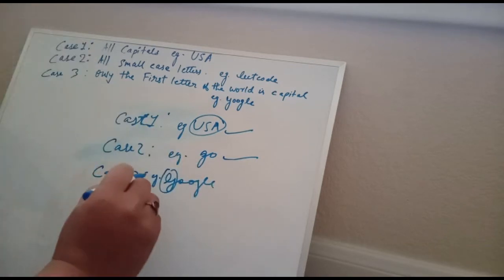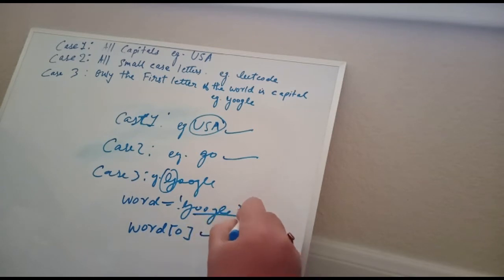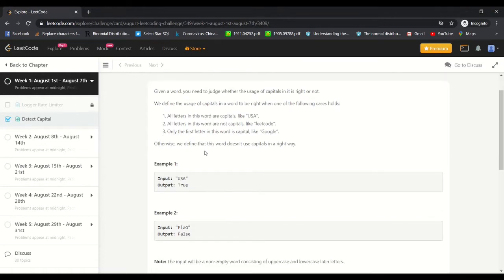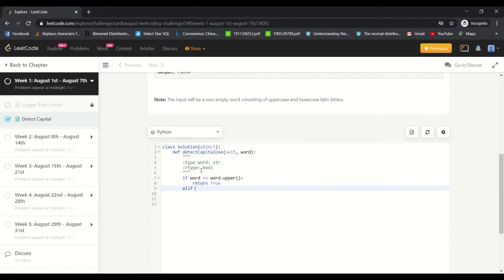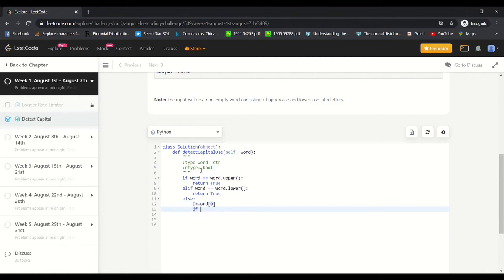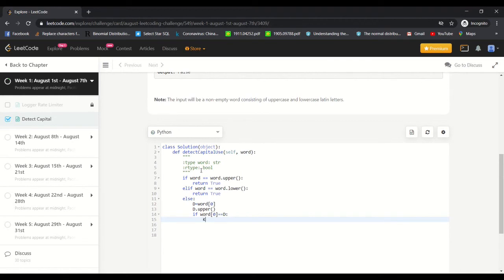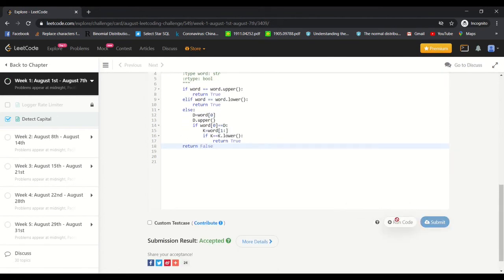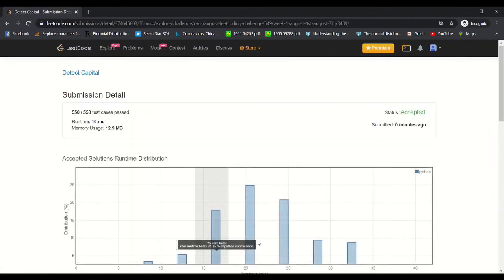Detect Capital | LeetCode 520 | Python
Given a word, you need to judge whether the usage of capitals in it is right or not.

We define the usage of capitals in a word to be right when one of the following cases holds:

All letters in this word are capitals, like "USA".
All letters in this word are not capitals, like "leetcode".
Only the first letter in this word is capital, like "Google".
Otherwise, we define that this word doesn't use capitals in a right way.